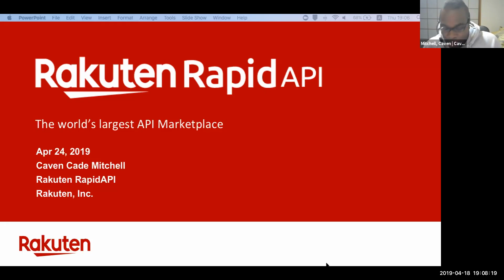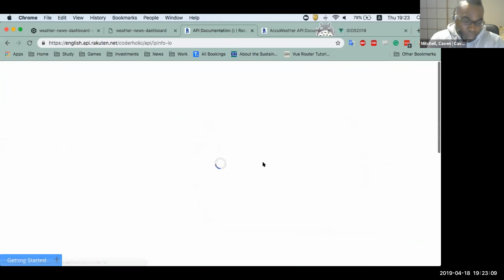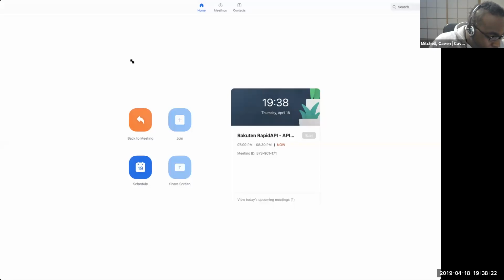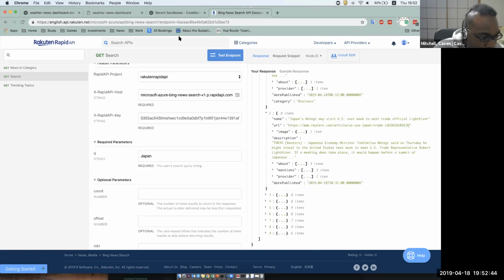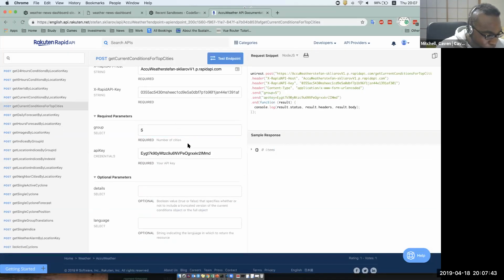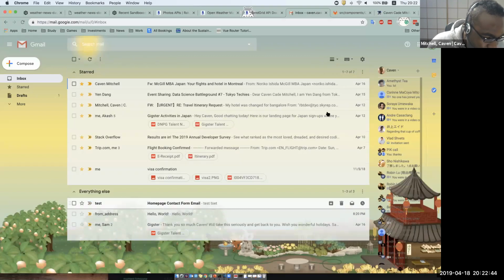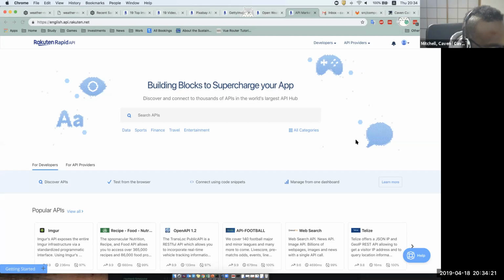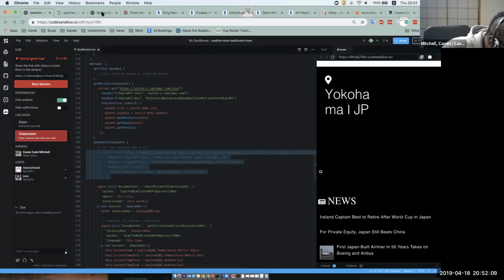Rakuten RapidAPI webinar - service overview